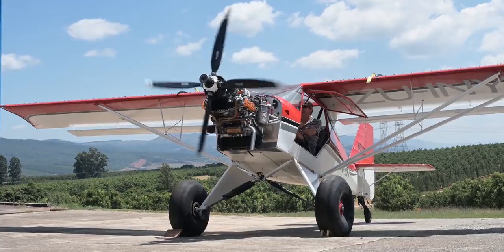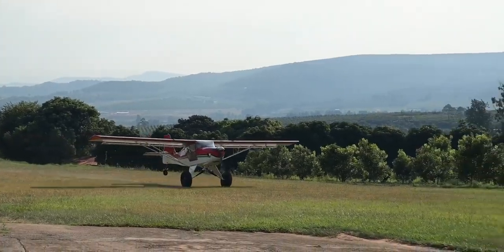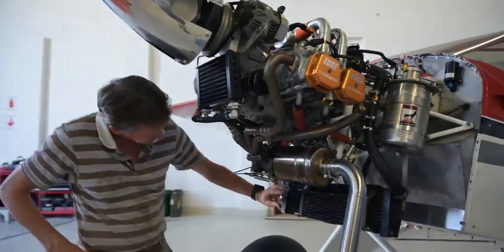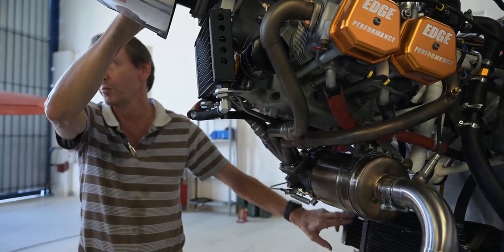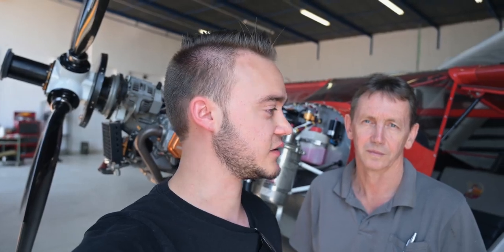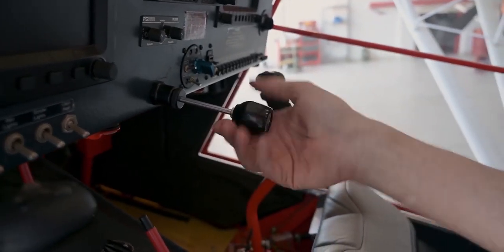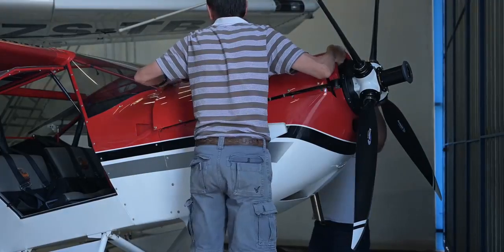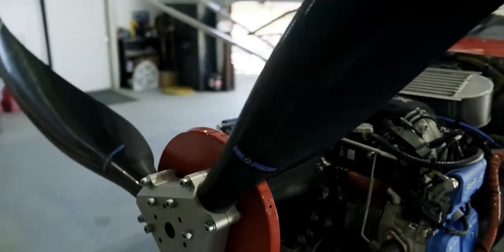Kitfox EP155 AP342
Interesting vid from About2Stall describing thier use of the Edge Performance EP155HP engine with the Airmaster 4 blade model AP342CTF-WWR76W